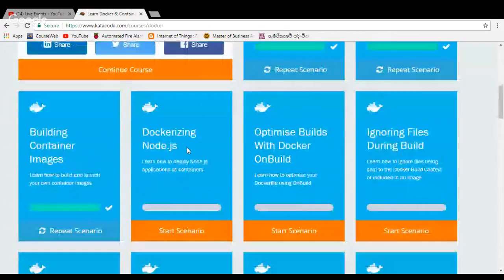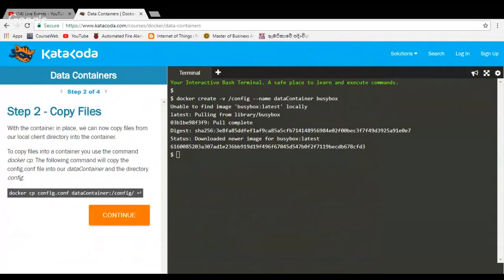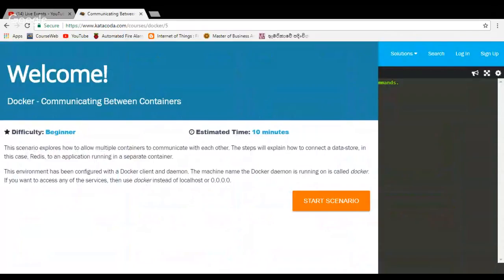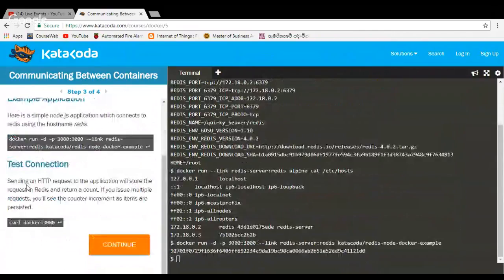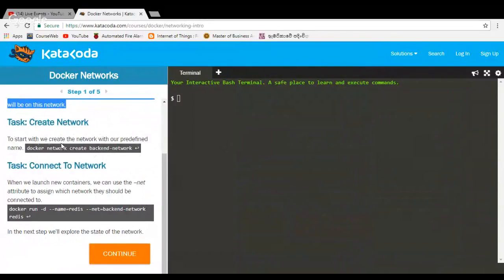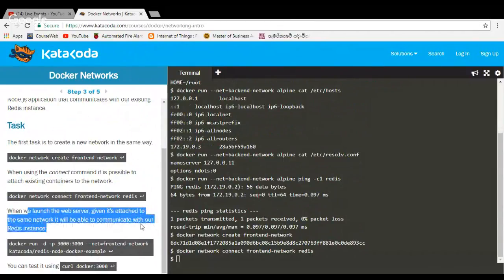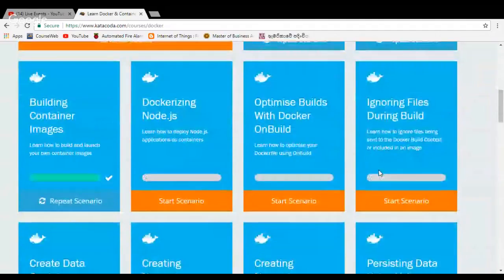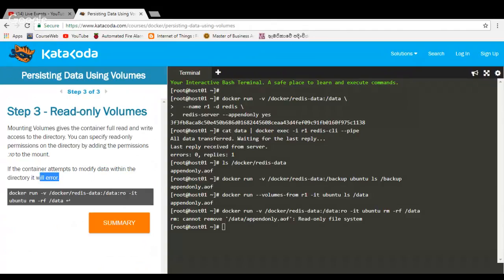katakoda dockers 07